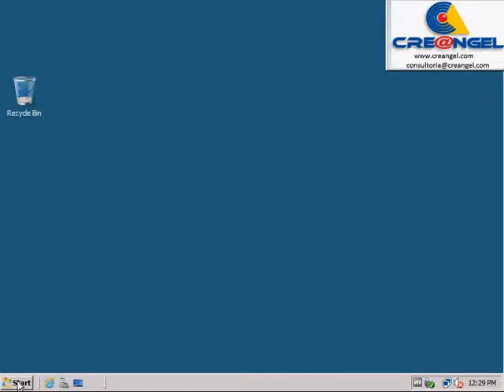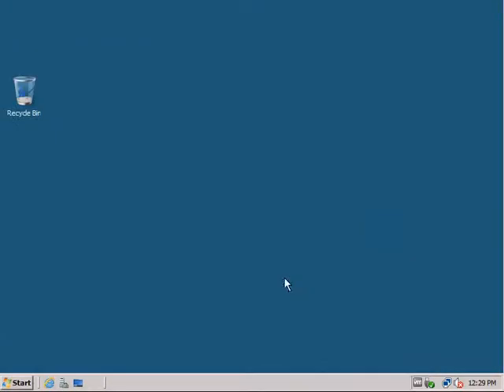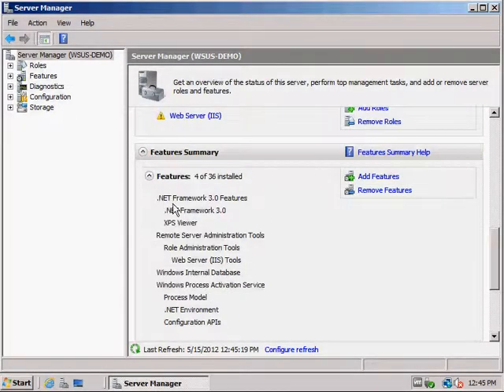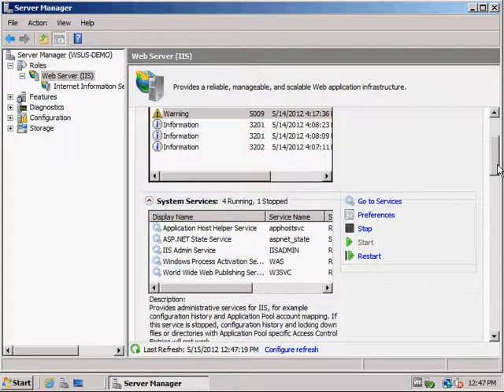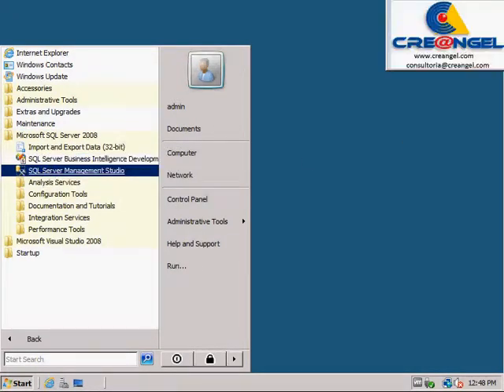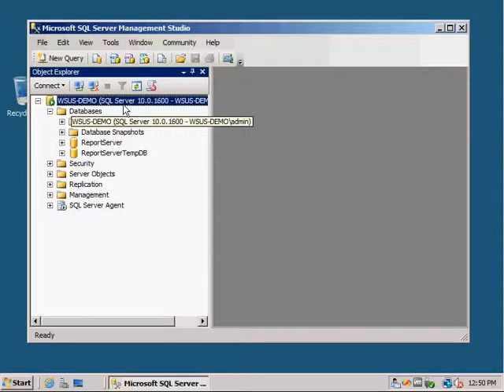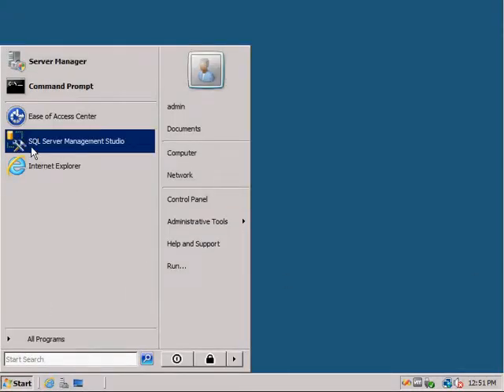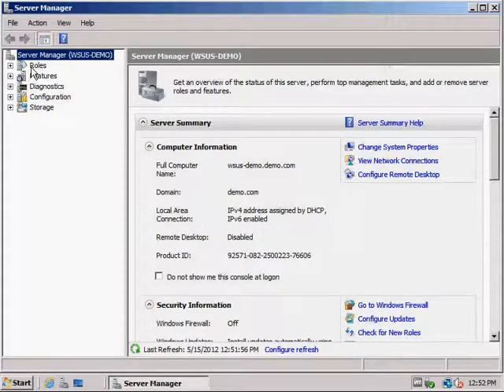WSUS - Installation Part I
The proper functioning of WSUS "Windows Server Update Services" from the installation begins, so it is necessary to confirm that the HTTP connection to the Internet the WSUS server is being performed successfully, it should be noted that if the organization is providing the proxy server credentials and thus facilitate synchronization with the Windows Update server at Microsoft. In addition to verifying the proper installation of IIS. Net framework and SQL Server Database 2008 or 2005.